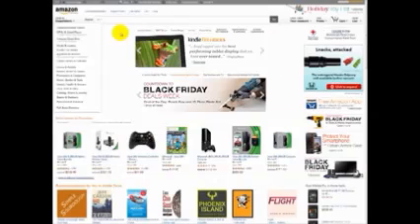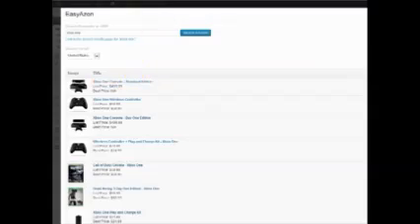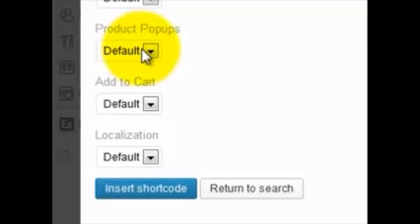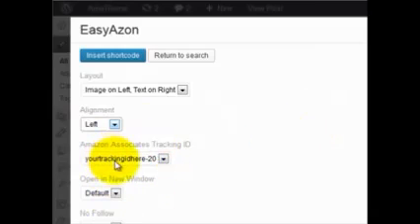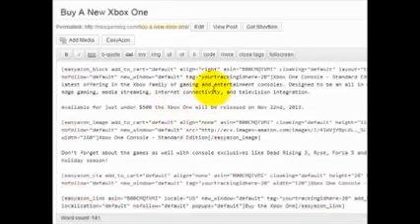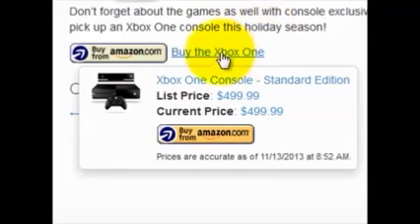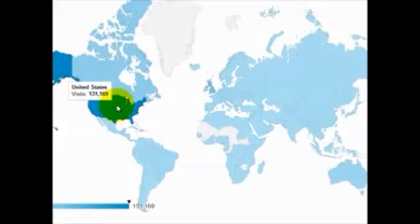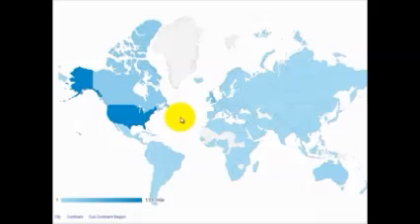How To Build Amazon Affiliate Website in Wordpress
How To Build Amazon Affiliate Website in Wordpress, Build amazon affiliate website in Wordpress - Amazon Auto Blogging Plugin Review- Easy Azon